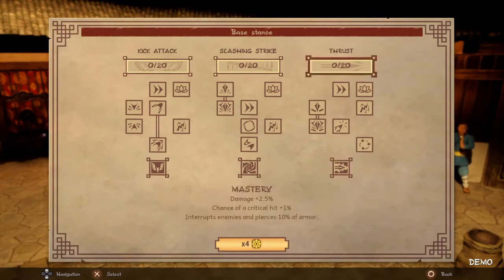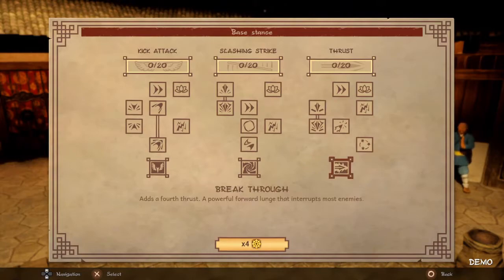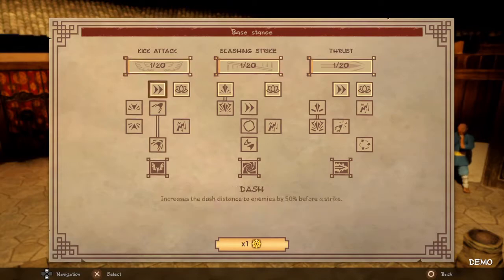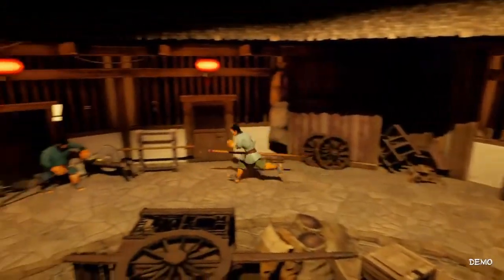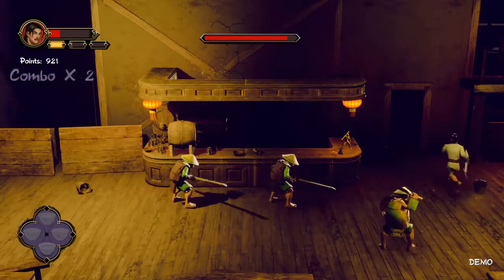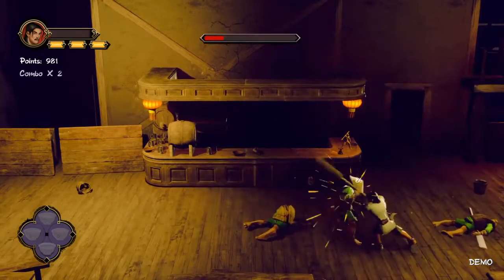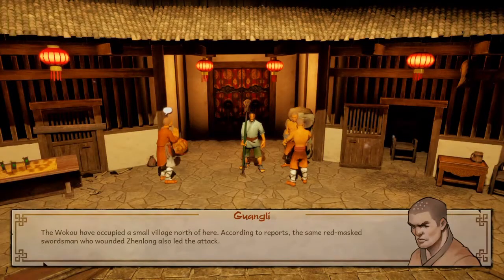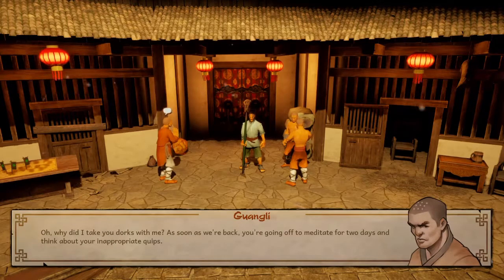A STORMY END!?! (9 monkeys of shaolin)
Hope you guys enjoy this video. If you did, Slash that like button with the
AXE
OF
TRUTH